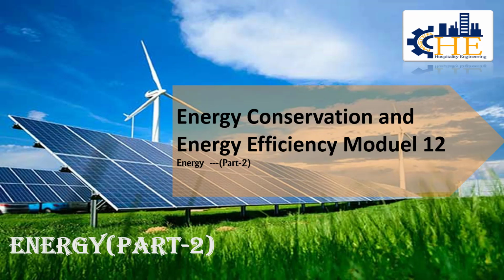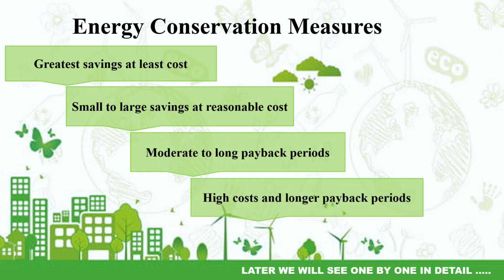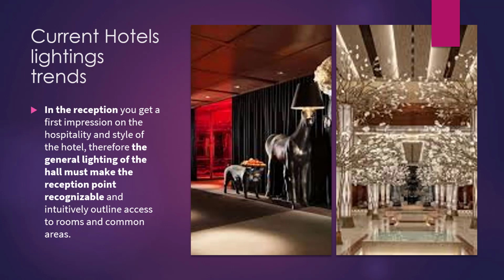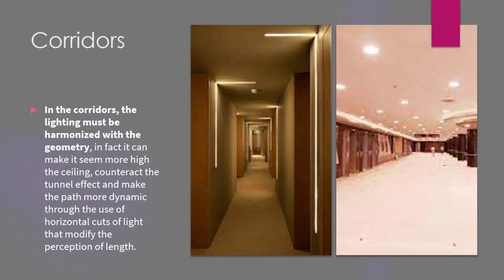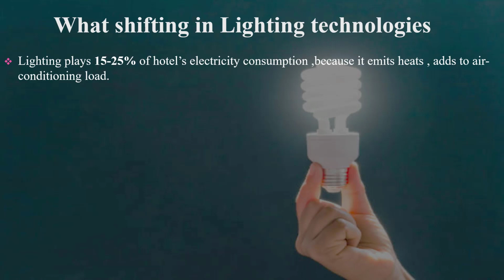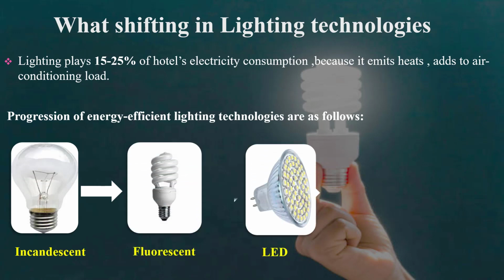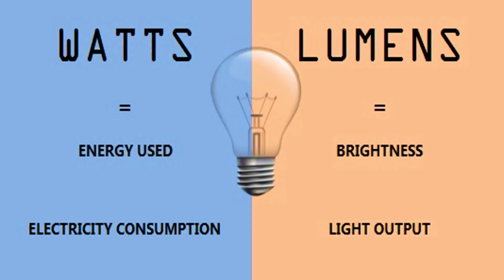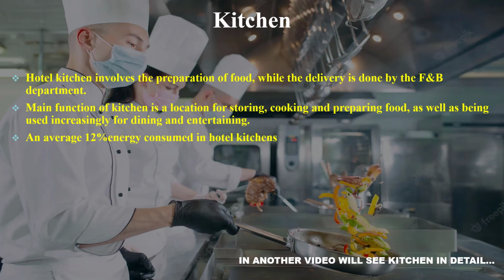Energy conservation and energy efficiency module 12 , Energy -Part-2